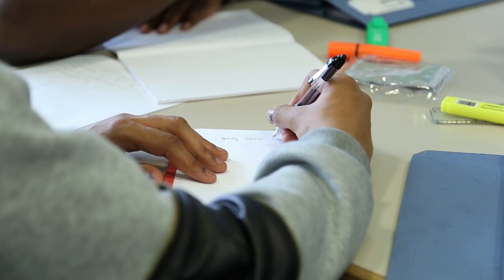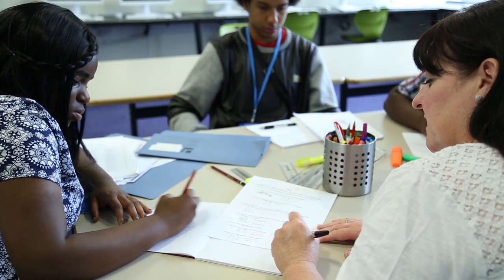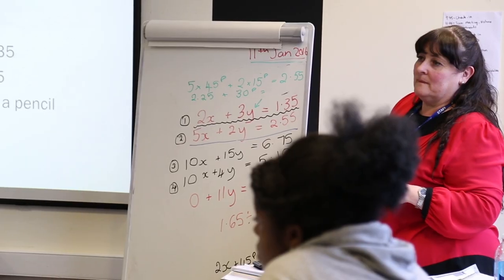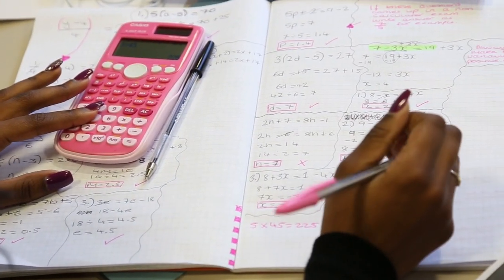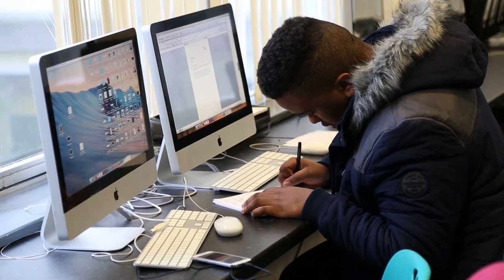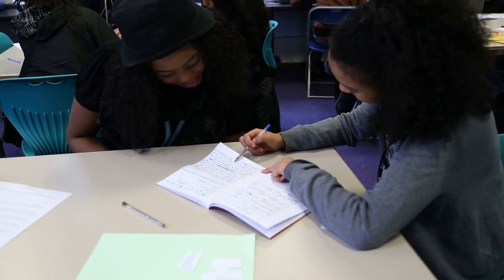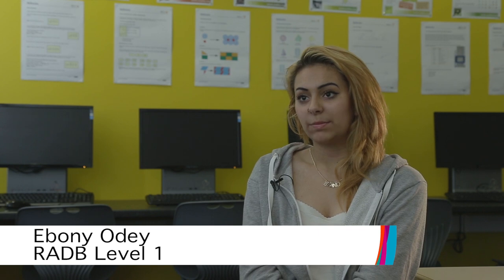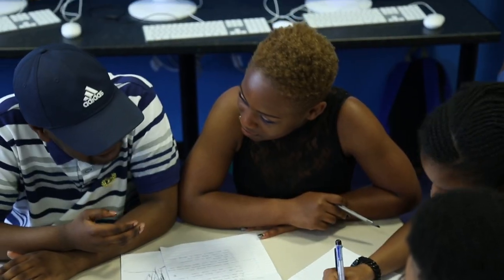BCE - Functional Skills Promotional Video